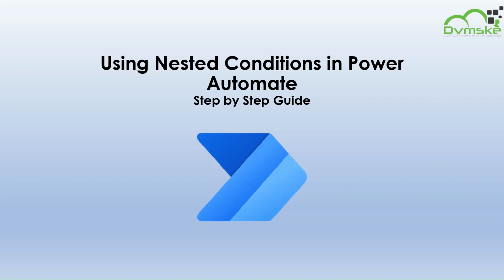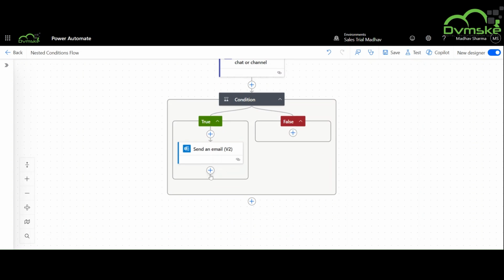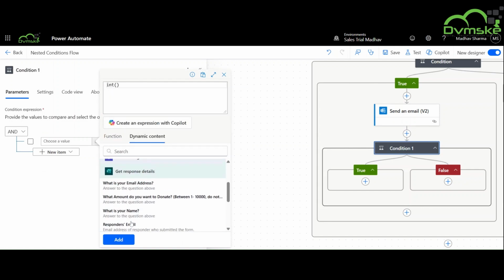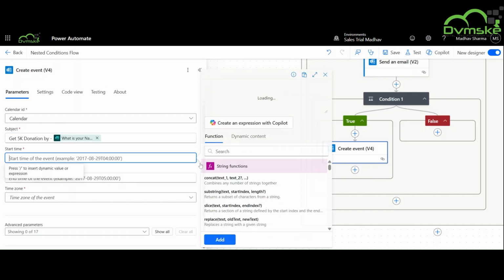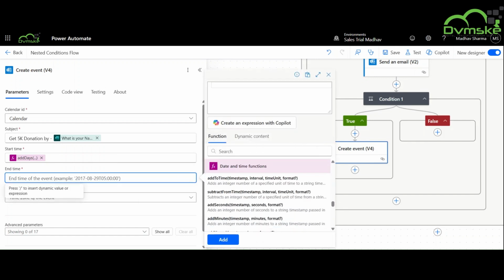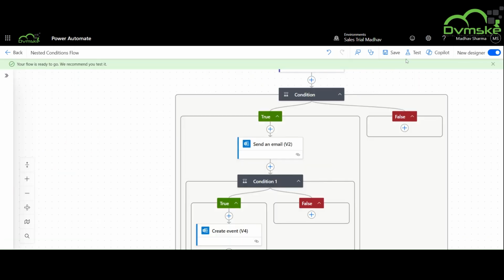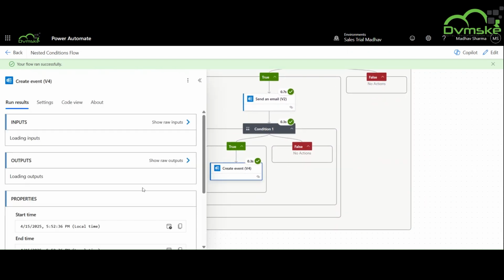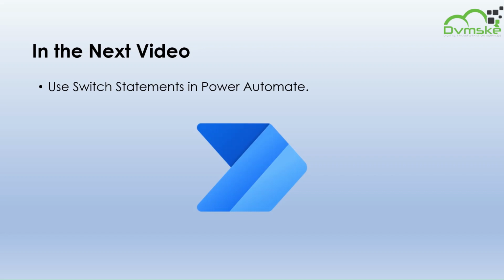How to use Nested Conditions in Power Automate || 15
In this video, you'll learn how to use nested conditions in Power Automate to implement multi-level decision logic within your flows. This is especially helpful when dealing with scenarios where outcomes depend on multiple checks. Perfect for beginners who want to take their automation logic to the next level.

⏱️ This video consist of:
 • 0:00 – 0:09 → Introduction
 • 0:10 – 0:23 → In This Video
 • 0:24 – 1:42 → Creating the Flow
 • 1:43 – 2:22 → Saving and Testing
 • 2:23 – 2:33 → In the Next Video